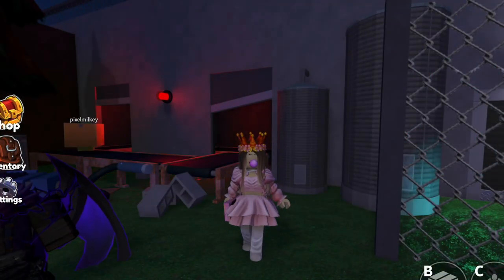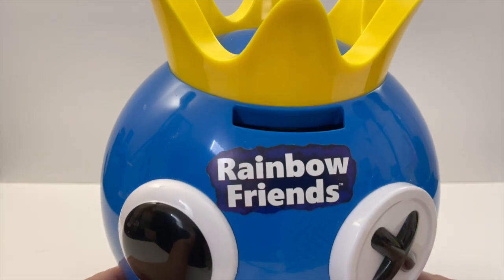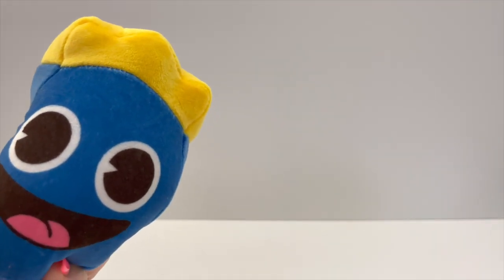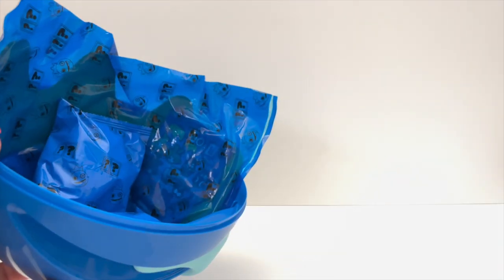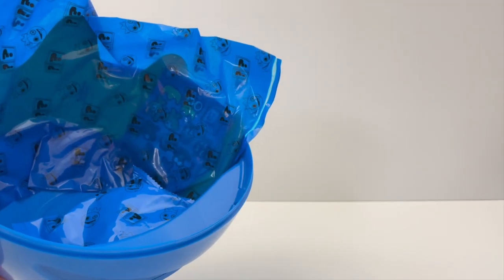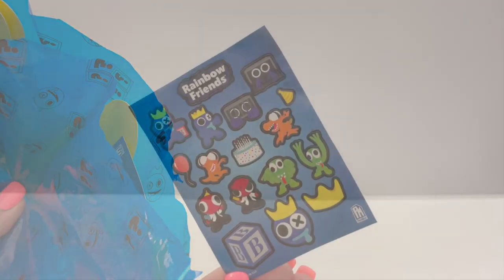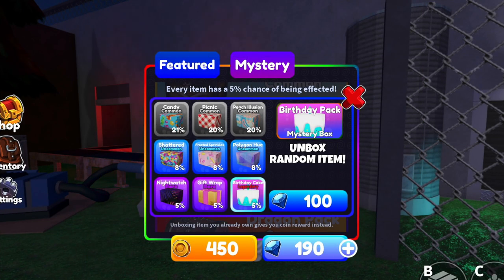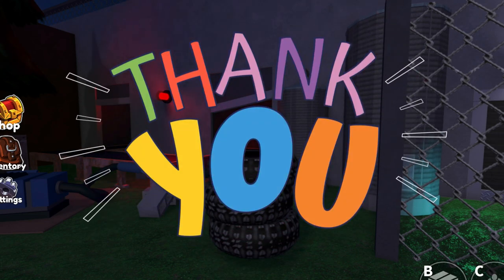Opening BLUE'S HEAD BUNDLE | Rainbow Friends Roblox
Official Roblox Rainbow Friends Ultimate Bundle Unboxing & Review, Phat Mojo.

➡️ Roblox: Lily_PTRC